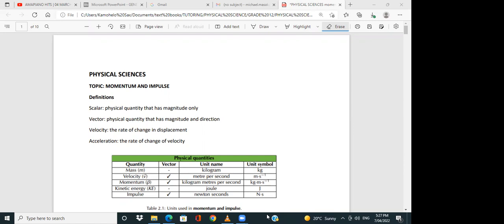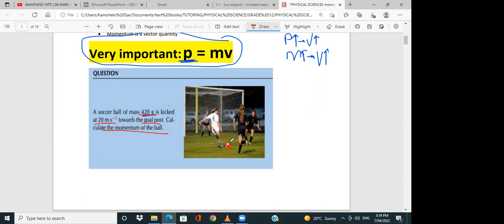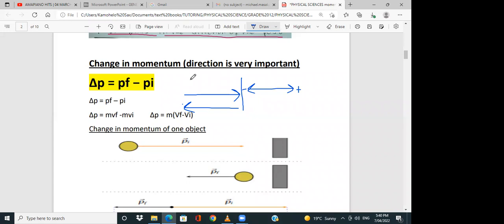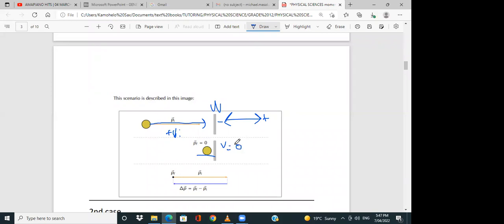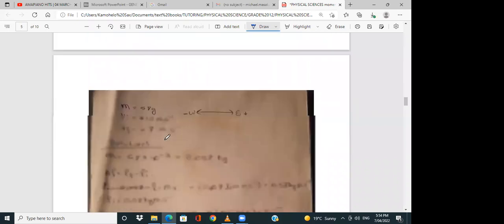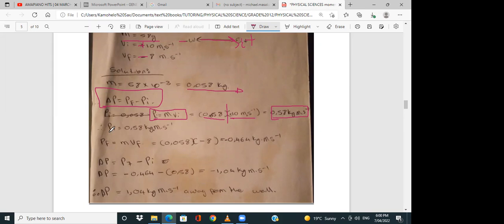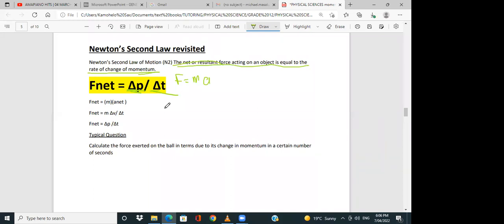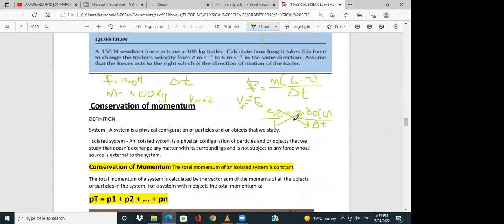Momentum and Impulse Introduction | Physical Sciences Grade 12